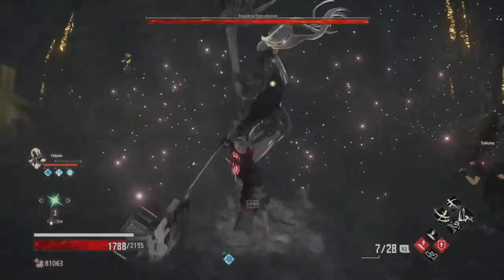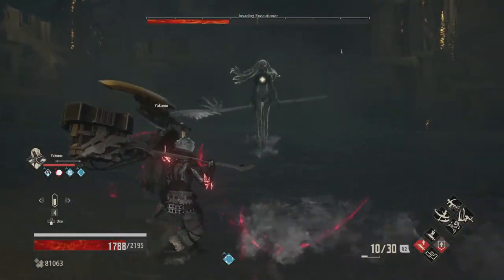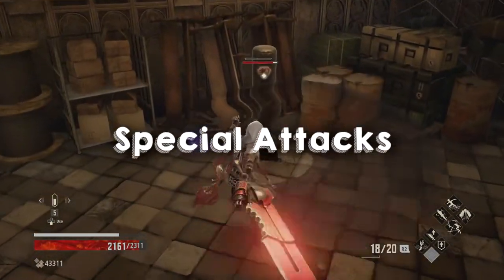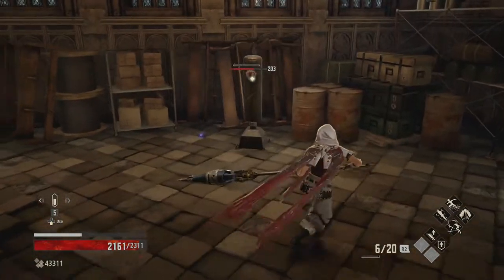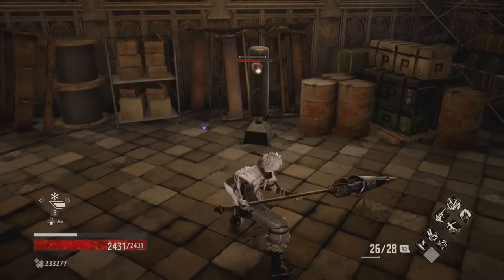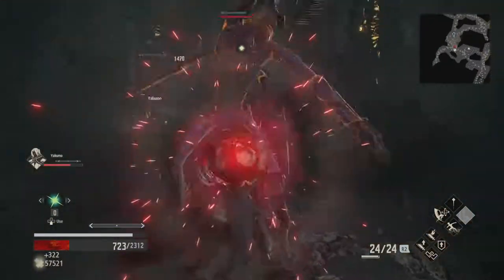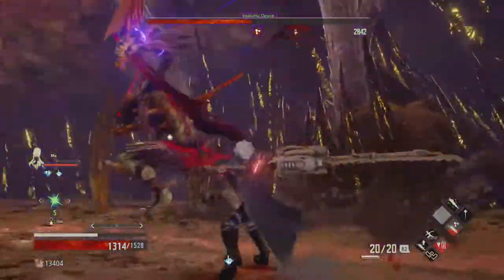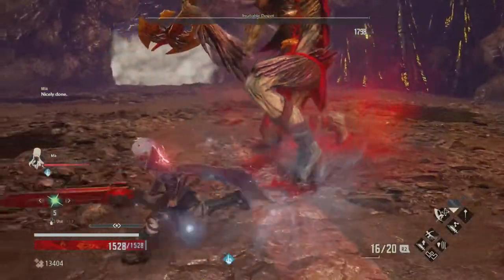5 Tips to Get Better in Code Vein